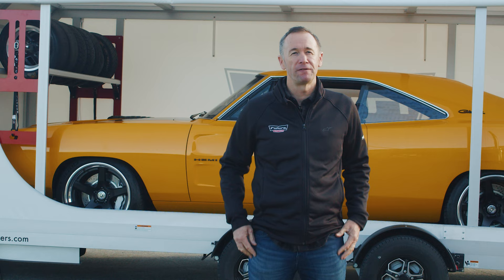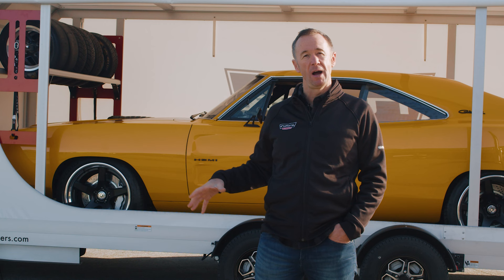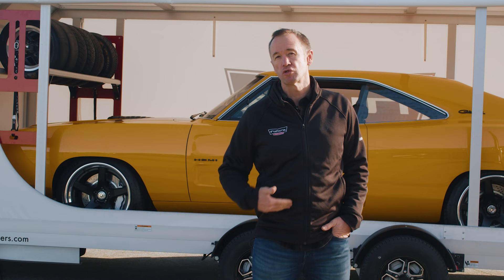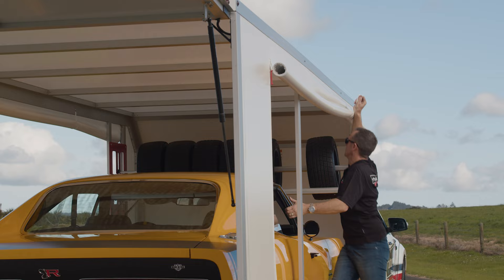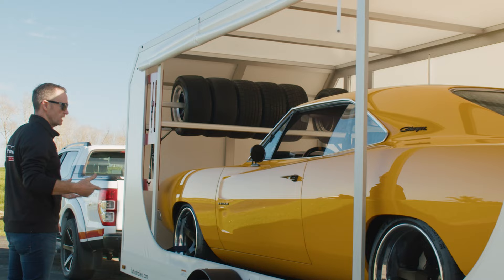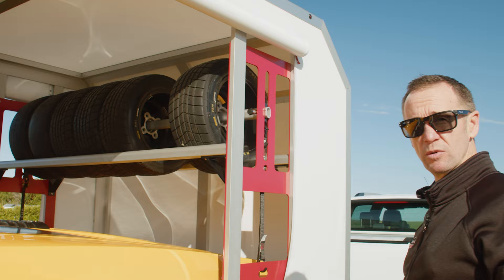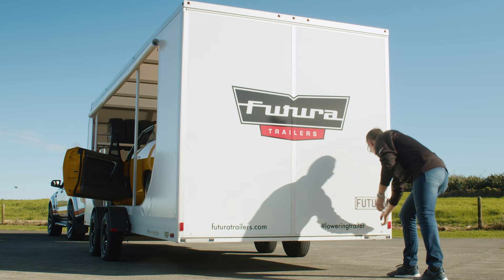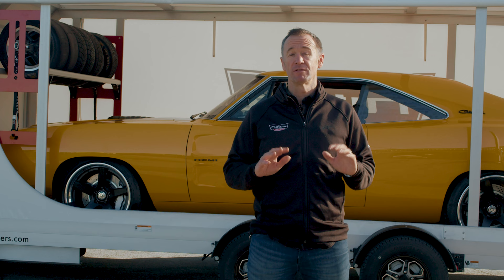Why Racing Legend, Greg Murphy loves the Futura Super Tourer enclosed lowering trailer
One-of-a-kind cars deserve added protection 💪

Bathurst V8 Supercars racing legend, Greg Murphy uses a Futura Super Tourer enclosed aluminum lowering trailer to transport CAPTIV; a custom 1969 Dodge Charger sporting a hellcat 707hp supercharged v8 and Tremec 6-speed, courtesy of Ring Brothers 🔥

Hear what Murph loves about his Super Tourer enclosed lowering trailer ✨